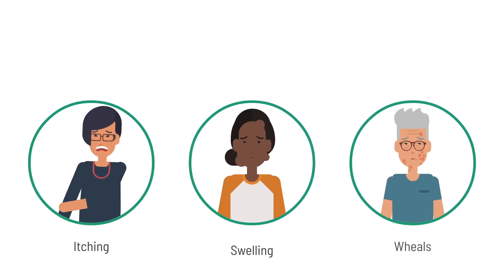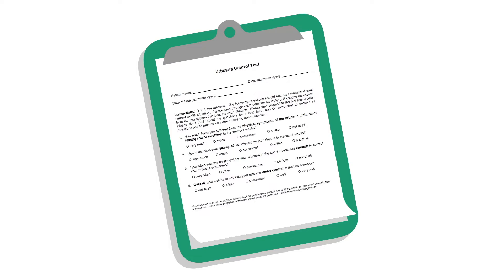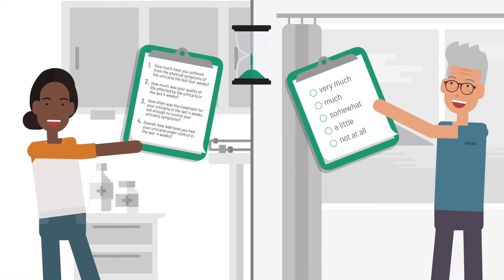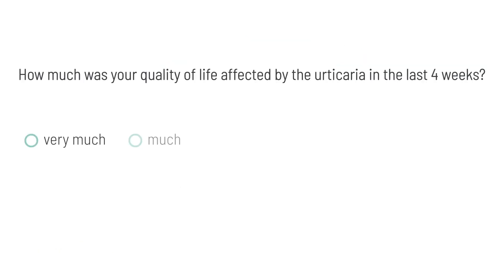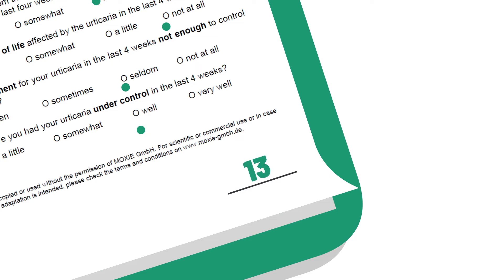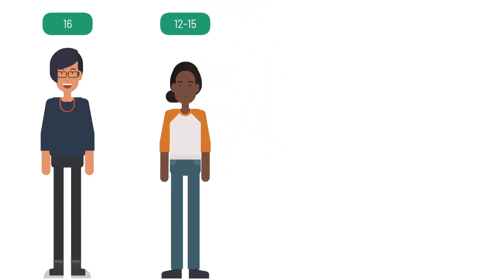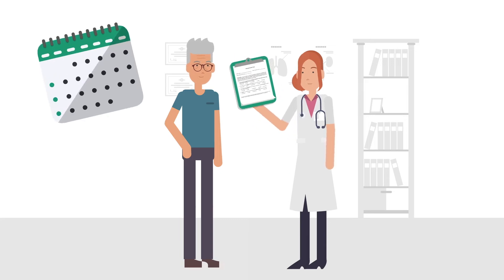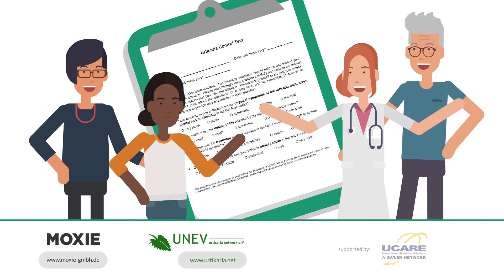Urticaria Control Test Explained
Itching, swelling and wheals – chronic hives have many symptoms.
But only those who know about the course of their own illness can
actively counteract a possible loss of control.